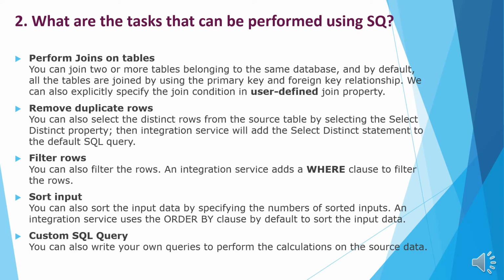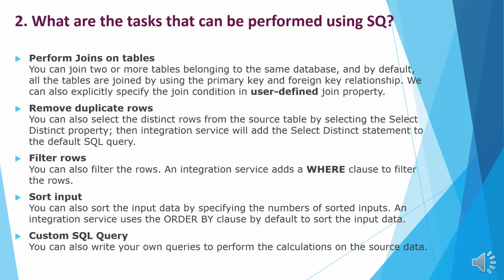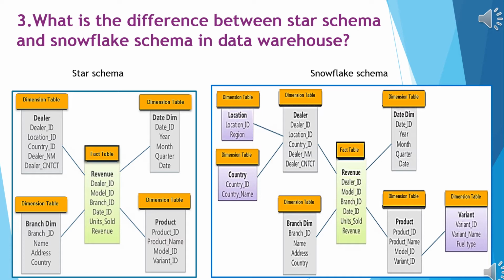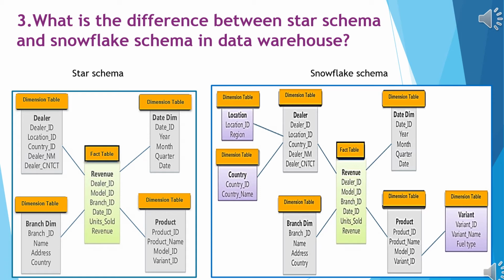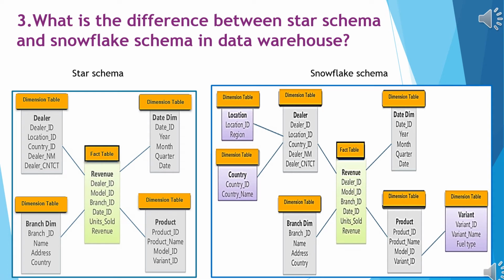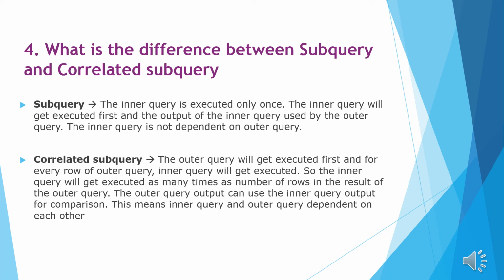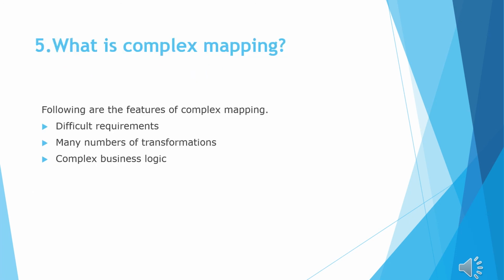informatica interview questions and answers for experienced - Part4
Informatica Interview questions and answers for experienced
1. How can Informatica be used for an organization?
2. What are the tasks that can be performed using SQ?
3. What is the difference between star schema and snowflake schema in data warehouse?
4. What is the difference between Subquery and Correlated subquery?
5. What is complex mapping?